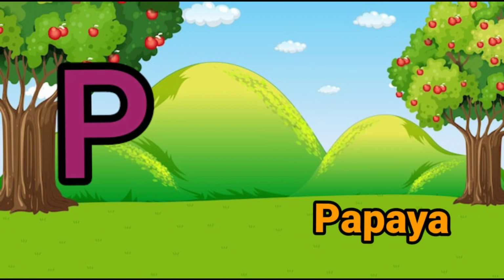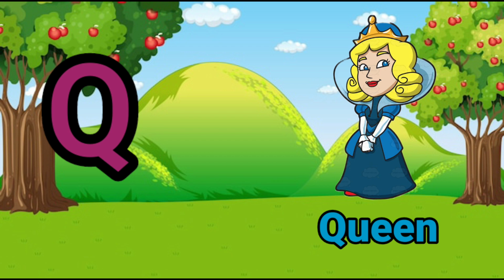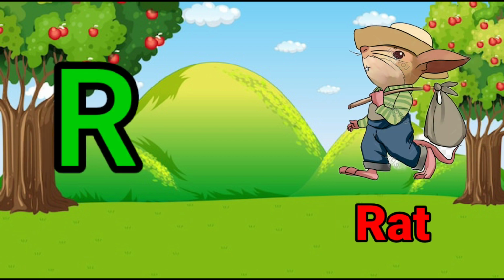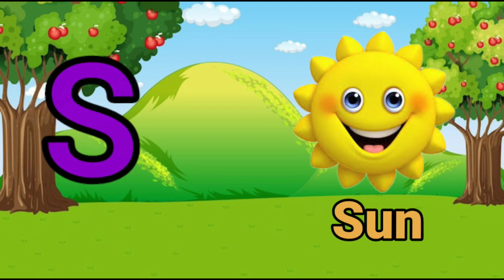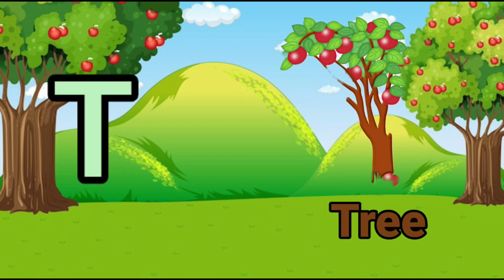A for apple, 🍎अ से अनार, आ से आम for kids, learn abcd#long#abcd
अ से अनार आ से आम ई से इमली,
अ से अनार आ से आम ई से इमली उसे उल्लू,
अ से अनार ज्ञानी तक,
अ से अनार वाला,
अ से अनार क से कबूतर,
अ से अनार song,
अ से अनार खाते हैं,
अ से अनार वाला कार्टून
abc alphabet,
 abc alphabet song,
abcd alphabet cartoon,
abcd alphabet writing,
abcd alphabet train,
abcd alphabet spelling,
 abcd alphabet r,
abcd alphabet drawing,
 abcd alphabet hindi,
abcd alphabet sounds
abcd, abcd song,
abcd abcd,
abcd rhymes,
abcd cartoon,
abcdefghijklmnopqrstuvwxyz,
abcd 2 full movie,
abcd movie,
 abcd video,
abcd walaenglish songs
english, english movie,
english ringtone,
 english speaking course,
english picture,
 english songs with lyrics,
english gaana,
english film,
 english grammarक से कबूतर,
 क से कबूतर ख से खरगोश, क से कबूतर song,
क से कबूतर वाला गाना,
क से कबूतर ख से खरगोश ग से गमला घ से घड़ी,
 क से कबूतर वाला,
 क से कबूतर गाना,
क से कबूतर dj song,
 क से कबूतर वाला कार्टून
a for apple
b for balla for apple,
a for apple b for ball,
a for apple yaad kare,
a for apple z tak,
bola ye bhauji a for apple,
eyes apple,
yah a for apple,
a for apple yoni se,
a for apple yaad karne,
a for apple yes i do,
a for apple z tak spelling,
a for apple youtube,
a for apple wala song,
a for apple watch,
a for apple wali poem,
a for apple z for zebra,
a for apple z tak meaning,
a for apple zero se hero,
a for apple 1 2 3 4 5abcd song,
abcd song umrani,
abcd song video,
abcd song varun dhawan,
abcd song video cartoon,
vande mataram abcd song dance,
vayasu pasanga abcd song,
vande mataram abcd song reaction,
thai abcd song,
turkish abcd song,
abc train songabcd phonics,
abc phonics song,
abc phonics toddlers,
abc phonics teacher,
abc phonics tv,
abc phonics two words,
abc phonics teaching,
abc phonics train song,
pinkfong abc phonics s,
abc phonics song abcd phonics song,
small abcd phonics,
abc phonics song cocomelon nursery rhymes,
abc phonics songs for kindergarten,
abcd song tlc phonics,
abc phonics vowels,
abc phonics videos for kindergarten,
abc phonics vehicles,
abc visual phonics,
abc vehicles phonics song chu chu tv
chilhood study bsabcd poem,
abc poem,
hindi poem abcd poem,
only abcd poem,
ok google abcd poem,
abcd butter on the bread poem,
abcd poem poem,
abcd poem padhne wala,
abcd poem play,
abcd papa poem,
abcd padhai poem,
poem abcd poem,
playgroup abcd poem,
abcd poem story,
abcd poem song video,
abcd poem short,
abcd poem short video,
abcd poem sunao
abcd nursery,
abcd nursery rhymes,
abcd nursery rhythm,
nursery abc practice,
abc nursery phonics,
abcd poem for nursery class,
abcd for pre nursery class,
abc song nursery rhymes play & fun with cocome cocome,
abc song nursery poem,
nursery ke baccho ko abcd kaise padhe,
nursery bacchon ki padhaai abcd,
abcd nursery qawwali,
abcd nursery rhymes cocomelon,
abcd project nursery,
rhymes abcd nursery rhymes,
rhymes abcd nursery rhymes tamil,
rhymes abcd nursery rhymes songs

and like my videos